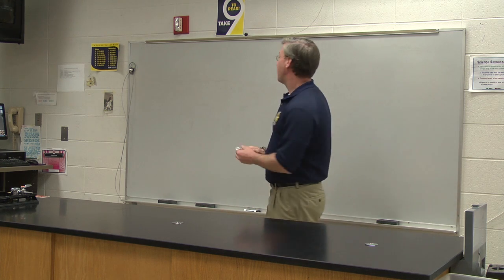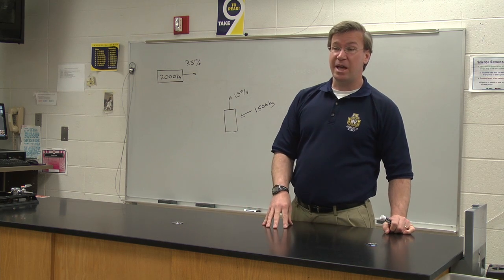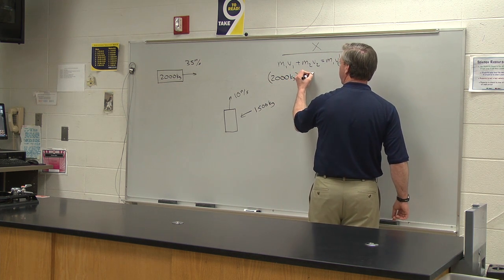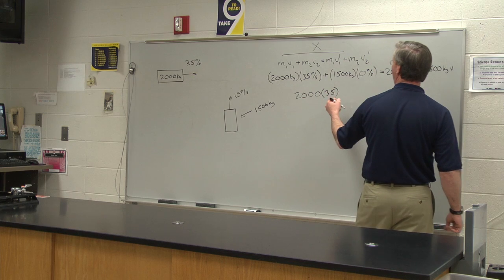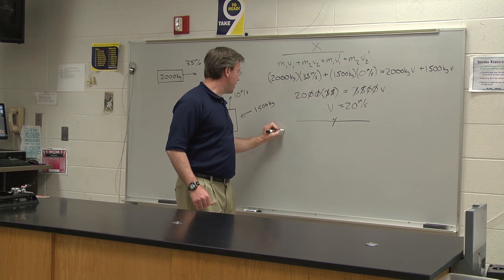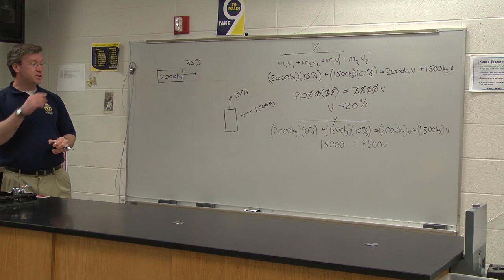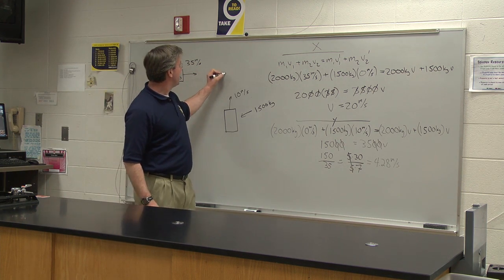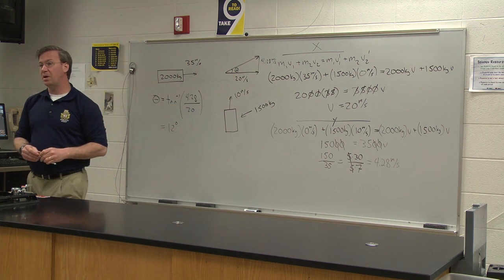Mike Kennedy Momentum Example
Mike Kennedy teaches the class about a momentum problem involving two cars colliding and then continuing off in the same direction.